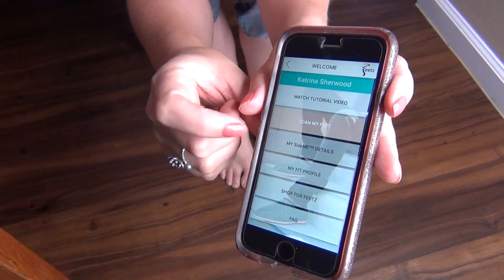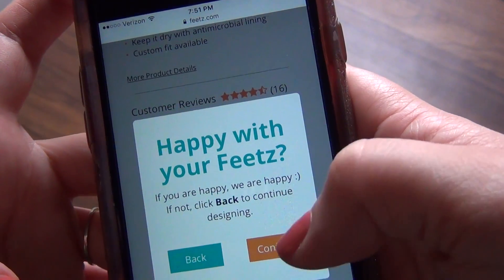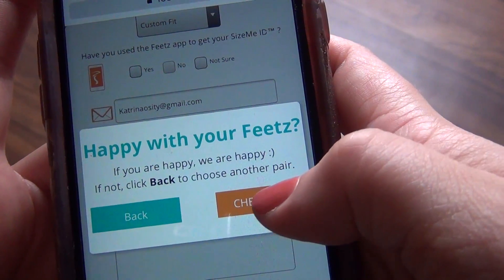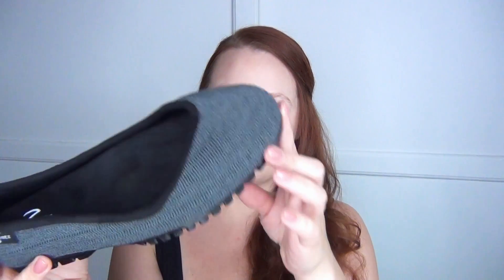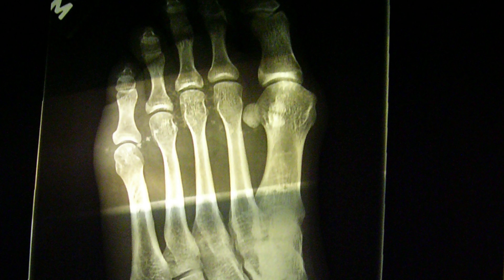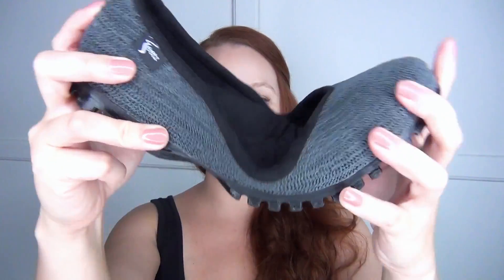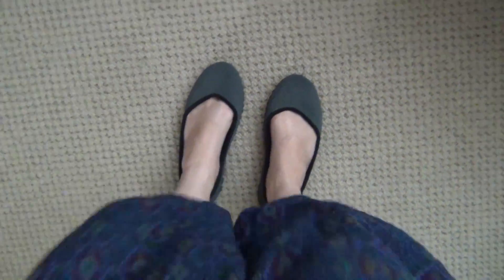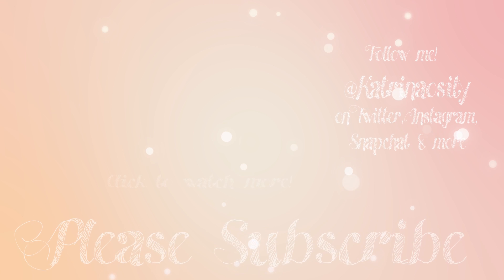I Ordered Custom Shoes From Home ♥ Eco Friendly!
I ordered custom made shoes...from home...on an app...and they're 3D printed!! This is the future, guys. Plus, unlike conventional shoes, they're eco friendly in their production process, which is amazing, and they're so comfy!

Follow Katrinaosity...

Checkout all things MDXpods has to offer!
Mail:
Katrina Sherwood
90232